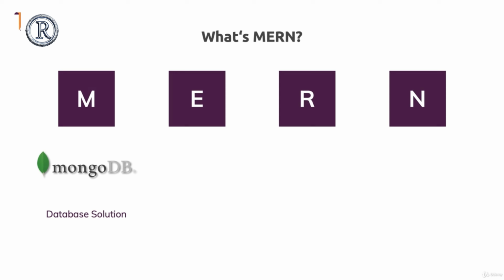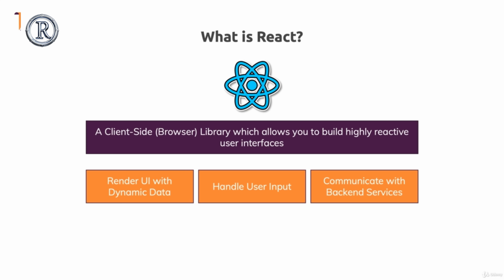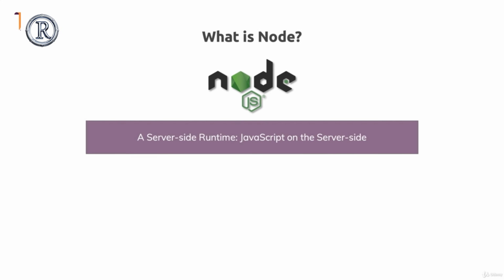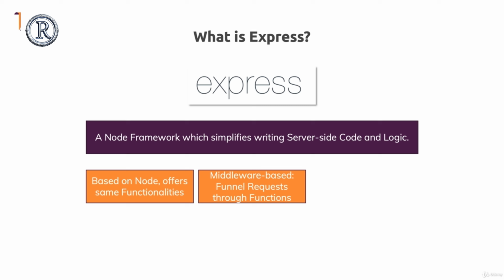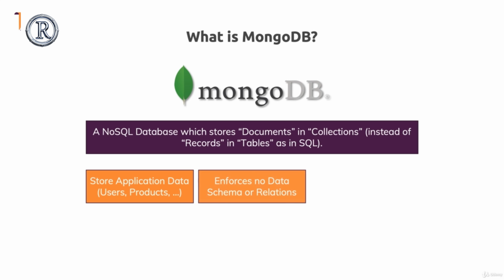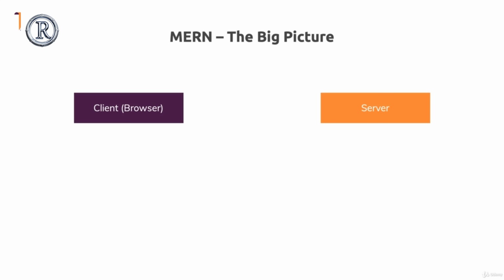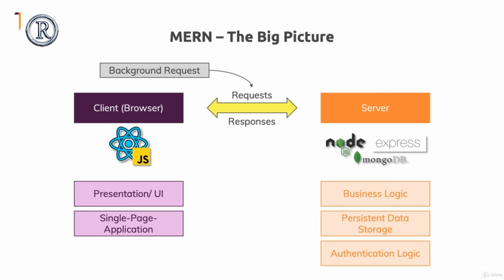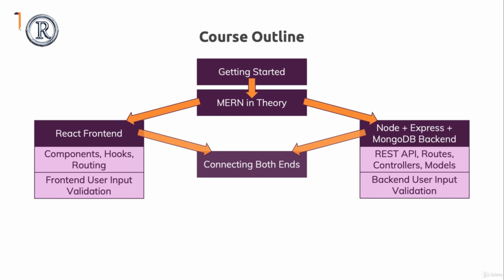MERN Stack Explained in 15 Minutes | MongoDB, Express, React & Node.js Full Course Overview (2026)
YouTube Description

🚀 Welcome to the MERN Stack Series!

In this video, you'll learn the complete overview of the MERN Stack, one of the most popular full-stack JavaScript technologies used to build modern web applications.

📚 In this video, you'll learn:

✅ Why developers choose MERN
✅ MongoDB – NoSQL Database
✅ Express.js – Backend Framework
✅ React.js – Frontend Library
✅ Node.js – JavaScript Runtime
✅ How all four technologies work together
✅ MERN Stack Architecture
✅ Client → Server → Database Request Flow
✅ Career opportunities after learning MERN
✅ Project roadmap for beginners

Whether you're a beginner, college student, or aspiring full-stack developer, this video provides the perfect starting point before building real-world MERN applications.

🔥 Upcoming Videos in This Series:
• Authentication with JWT
• Redux Toolkit
• REST APIs
• Image Uploads
• Payment Gateway Integration
• Deploying MERN Applications
• Complete Pizza Delivery App Project

💻 Tech Stack:
• MongoDB
• Express.js
• React.js
• Node.js
• JavaScript (ES6+)
• HTML5
• CSS3